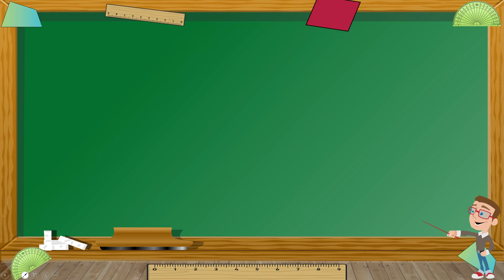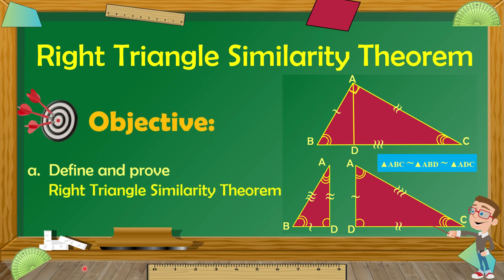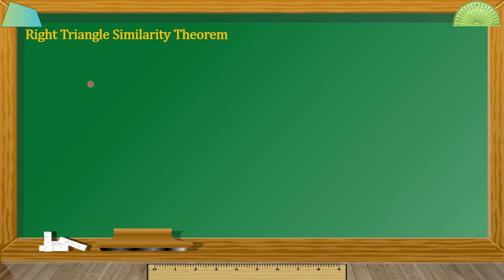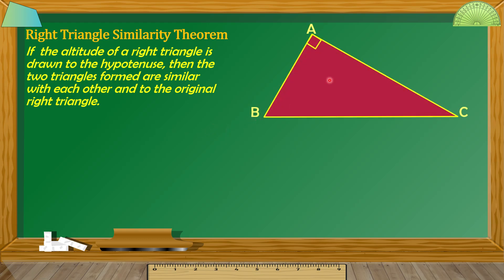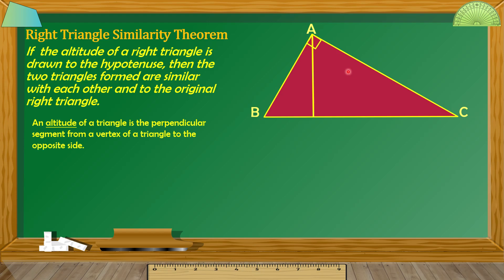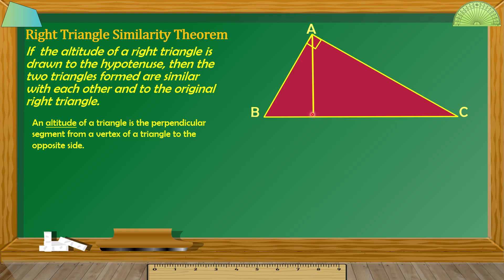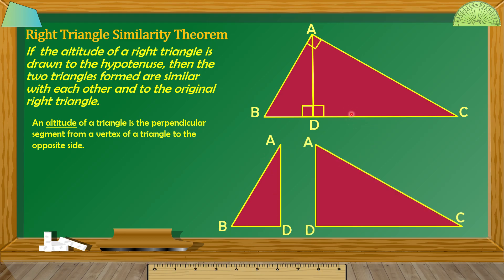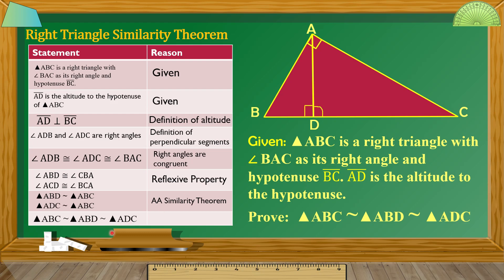Right Triangle Similarity Theorem Proof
Objective:
-define and prove Right Triangle Similarity Theorem